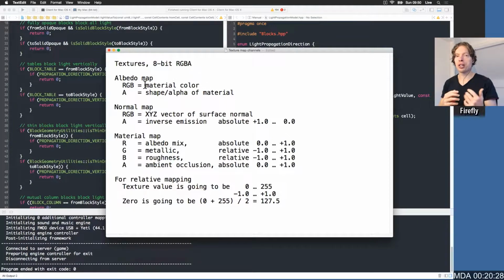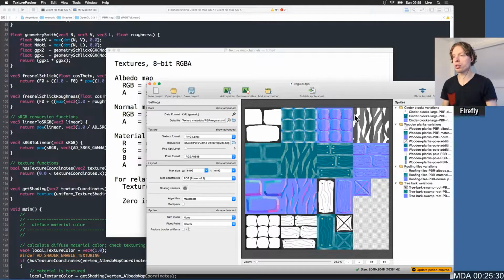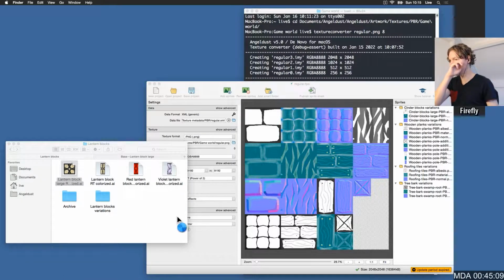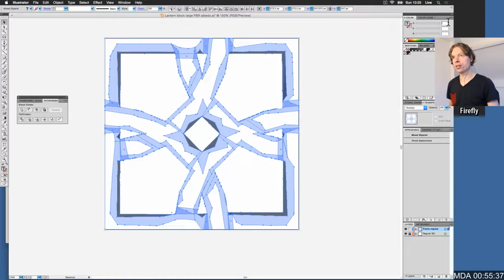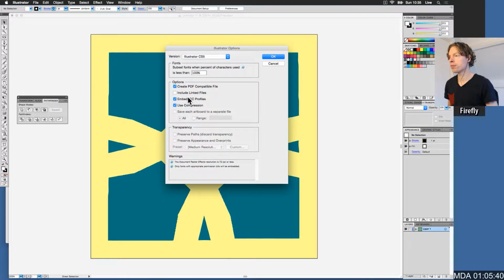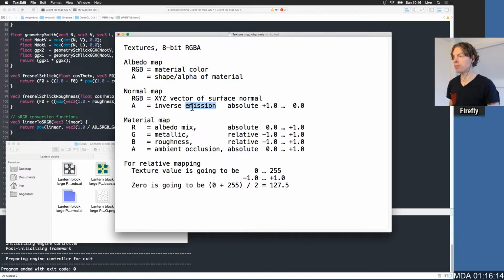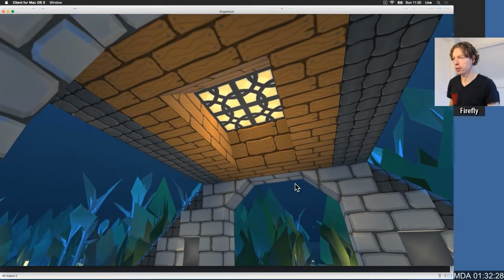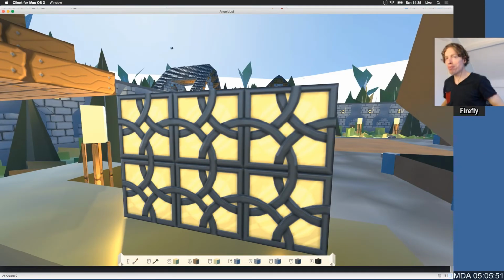PBR/D. Irradiance Mapping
Drawing albedo, normal, ambient occlusion, displacement and irradiance PBR texture maps for a video game.